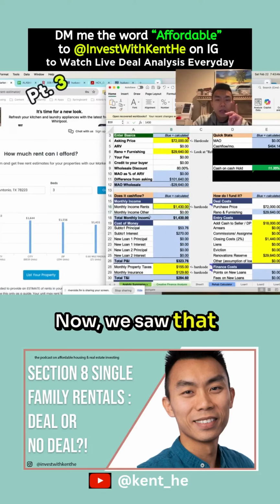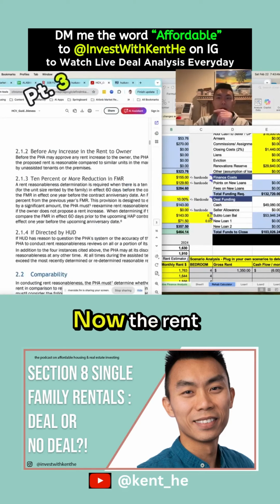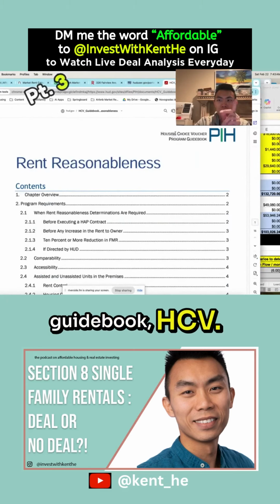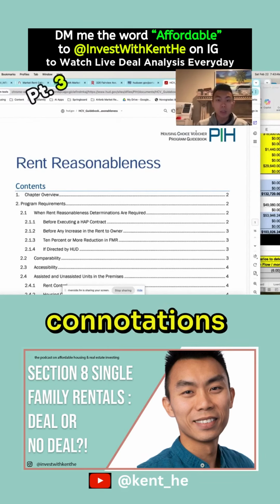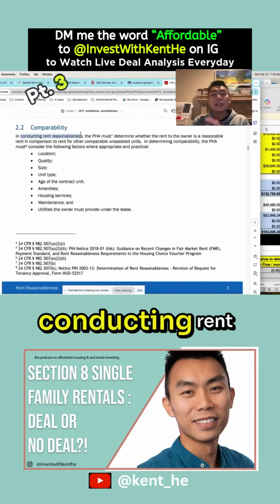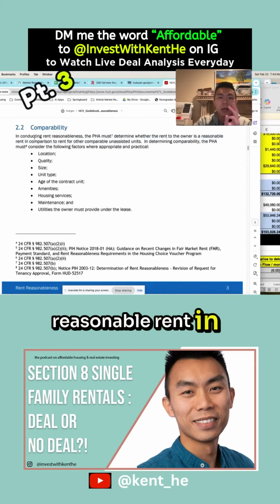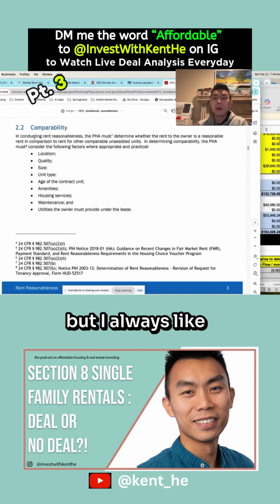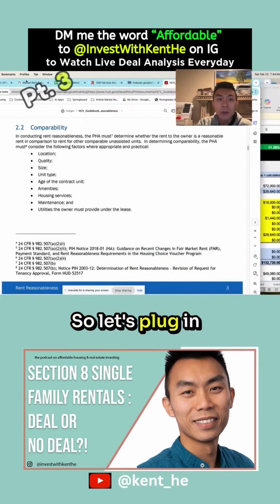Underwriting » 326 Fairview Ave SanAntonio TEXAS pt.3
💬 Comment or DM me the word “Affordable” if you want to join our Free Facebook Community for “Affordable Housing & Real Estate Investing”!

🎙️I go live every day in the Facebook group to underwrite / analyze a deal every day as part of my daily habits. If you want, you can simply copy what I’m doing by analyzing the same property, using the same tools, and uploading it onto your own Youtube channel! This will give you an undeniable track record to show your partners and prove to yourself that you know how to spot a deal (after analyzing hundreds of deals yourself)!

All investments have risks. This is not an offer to purchase securities.